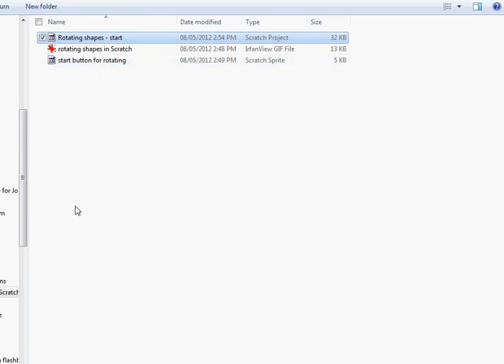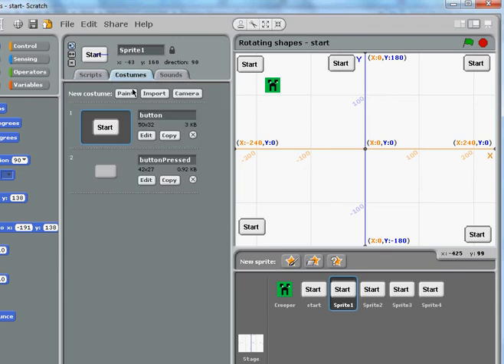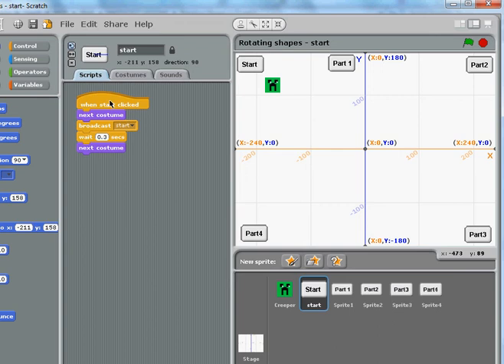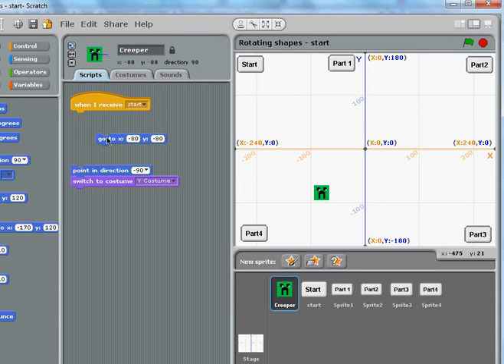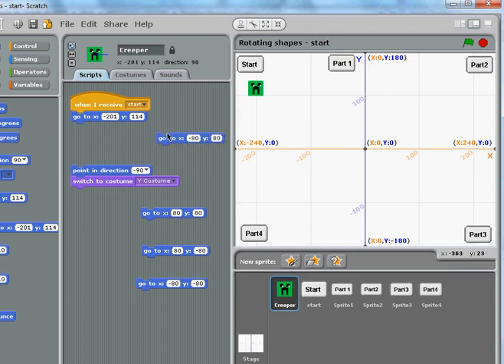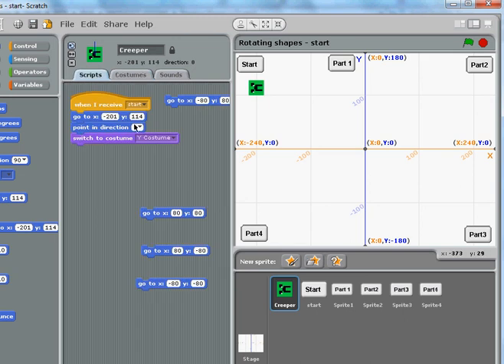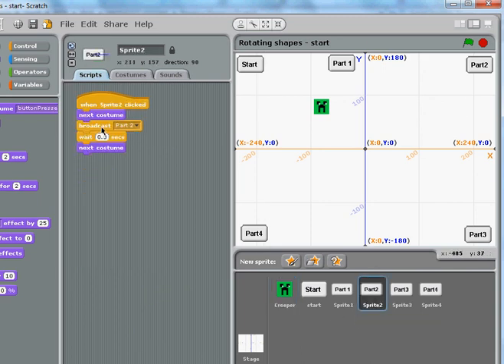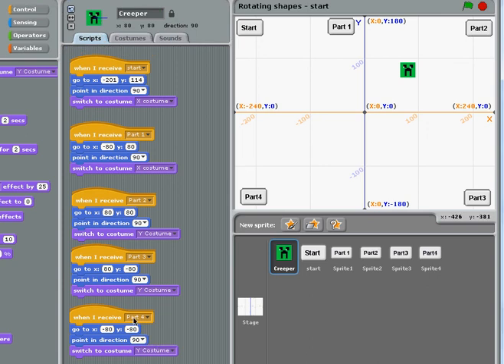Making the Rotating Minecraft Creeper in Scratch for Year6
We are using Scratch to teach shape and space. This time using rotating of shapes through the co-ordinates on the X and Y grid.
You will notice that we had to make costumes to make it look like they are properly rotating!